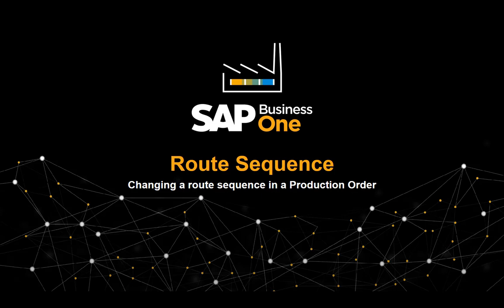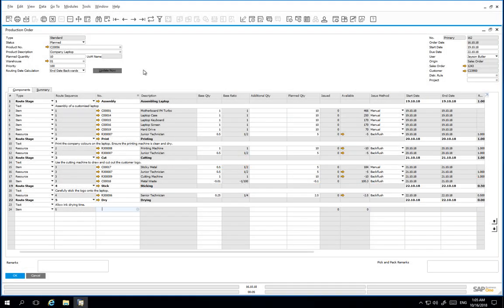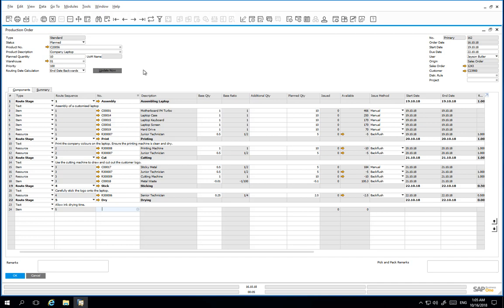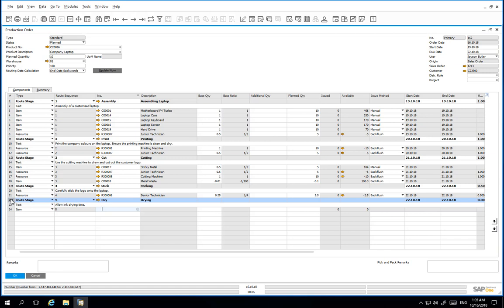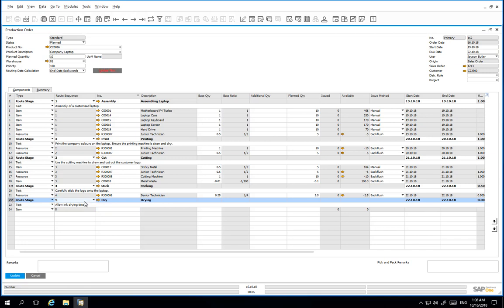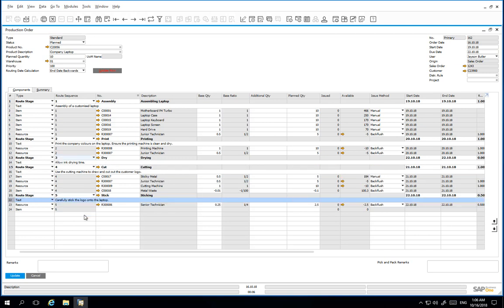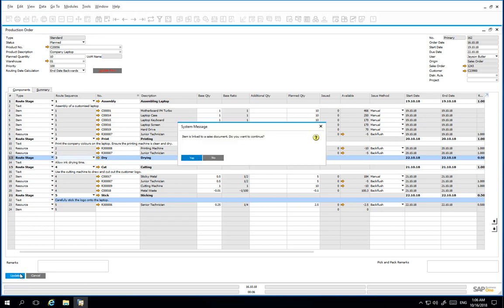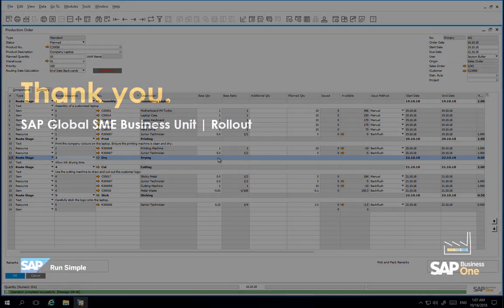SAP Business One - Changing Routing Stages in the Production Order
In this clip, we will show you have to change the route sequence in a production order.